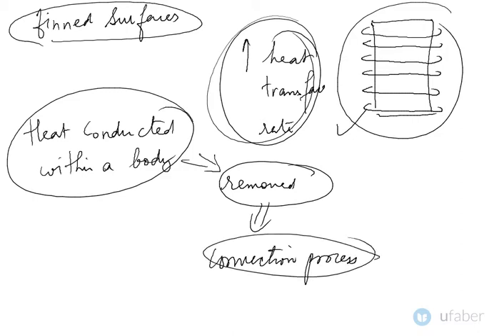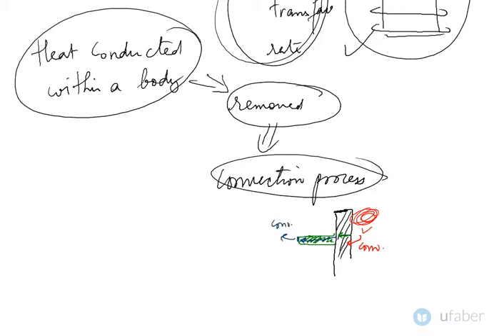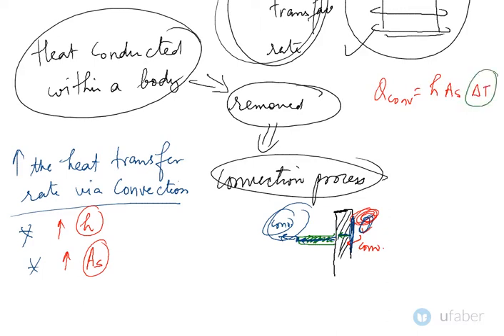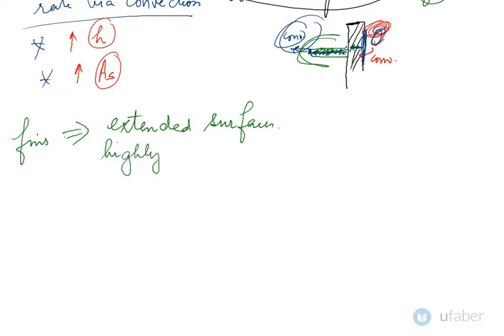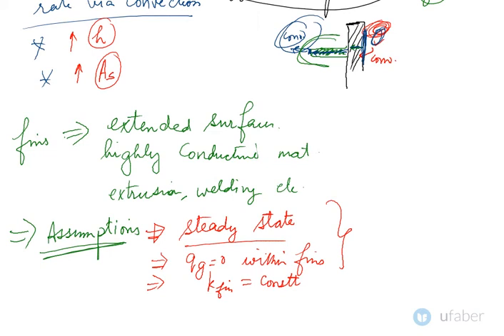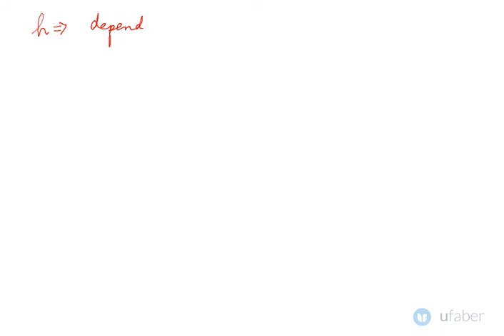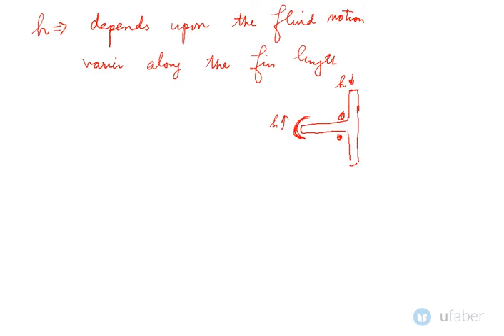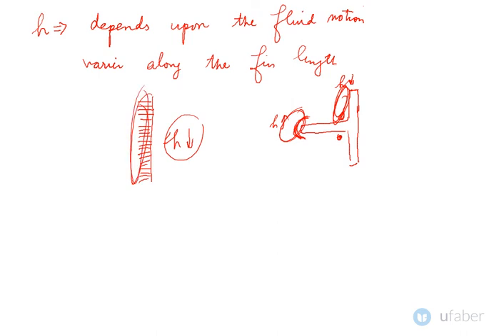Heat transfer through finned surfaces - heat transfer through finds - Heat Transfer GATE Mechanica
This video explains heat transfer through finned surfaces - The video explains how heat is transferred through fins. learn fins heat transfer. It is a sub-topic under the Heat Transfer Section in GATE Mechanical Exam.